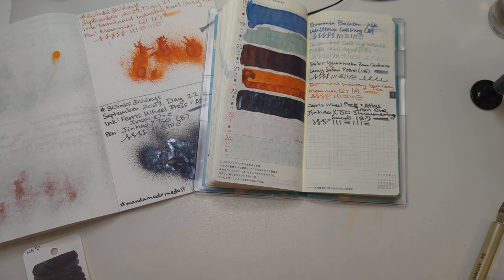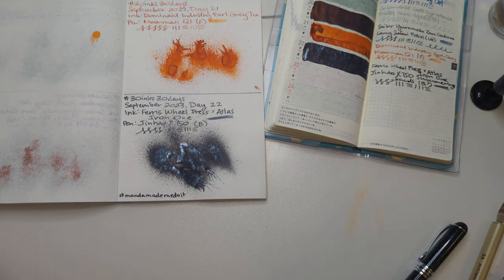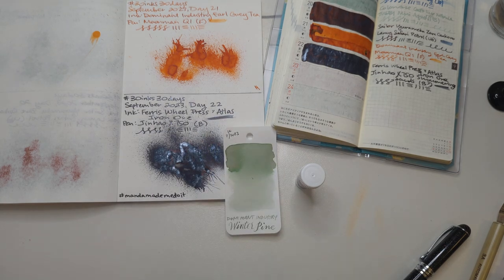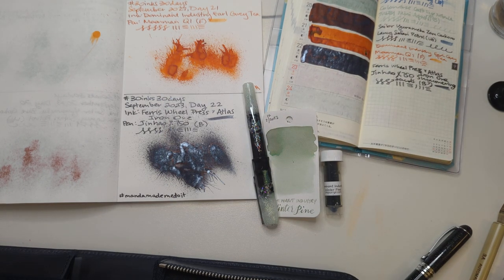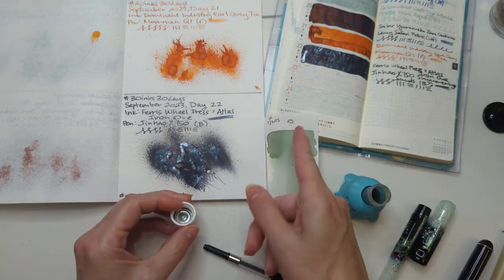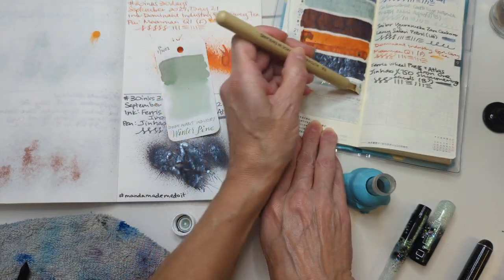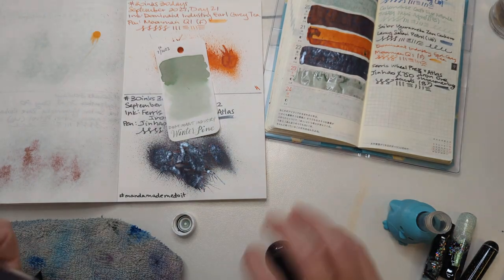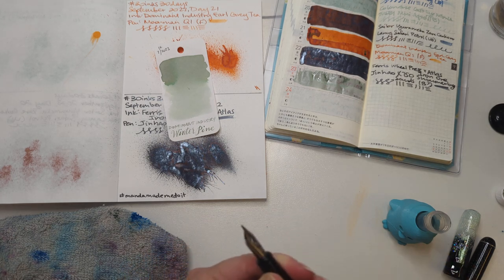30inks30days September 2023, Day 23 - Winter Pine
Ink: Dominant Industry Winter Pine
Pen: Benu Talisman Edelweiss (B)